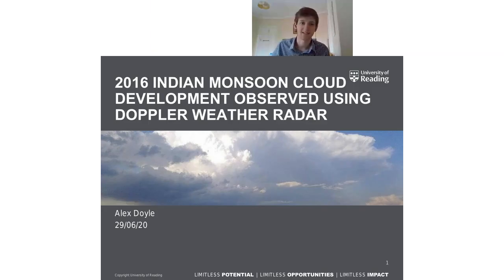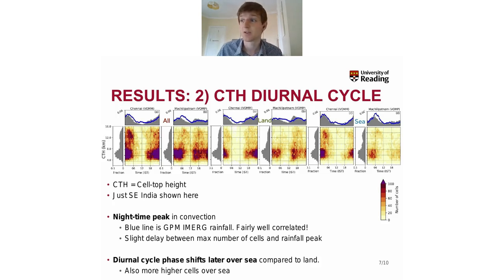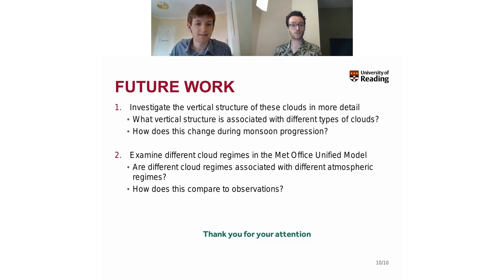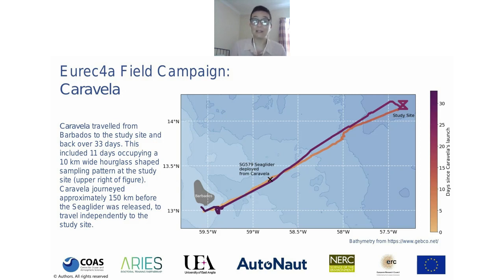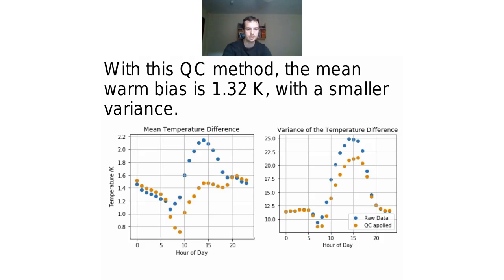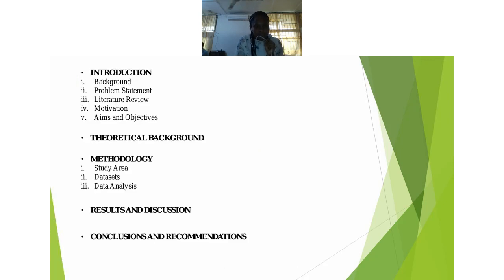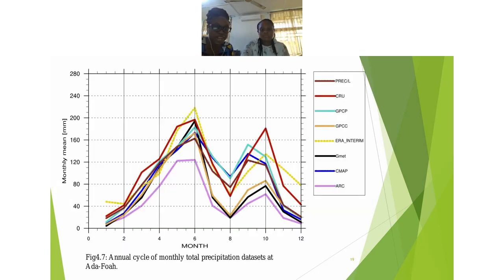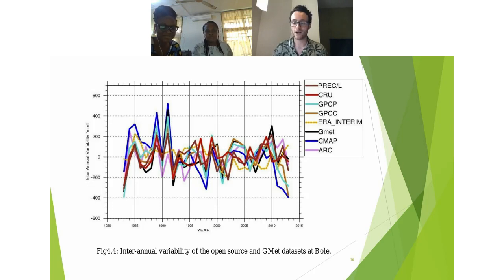Session 1: Observations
Chair: Shaun Dempsey

2016 Indian Monsoon Cloud Development Observed using Doppler Weather
Radar
Alex Doyle, PhD Student, University of Reading

Investigating air-sea interaction in the Tropical North Atlantic using a novel
combination of autonomous vehicles.
Elizabeth Siddle, PhD Student, University of East Anglia

Goldmine or Bust? Crowdsourced Meteorological Data for Atmospheric
Science
Jonathan Coney, MRes Student, University of Leeds

Uncertainty Assessment of Open Source Gridded Precipitation Datasets: A
Case Study at Bole Synoptic Station (Pre-recorded presentation)
Gertrude Gyamfi, Teaching Assistant, Kwame Nkrumanh University & Grace Esenam
Affram, Research and Teaching Assistant, Kwame Nkrumanh University